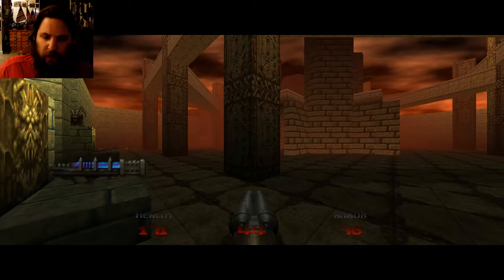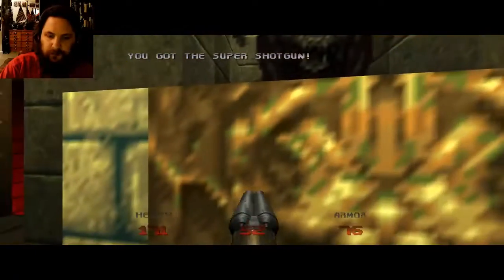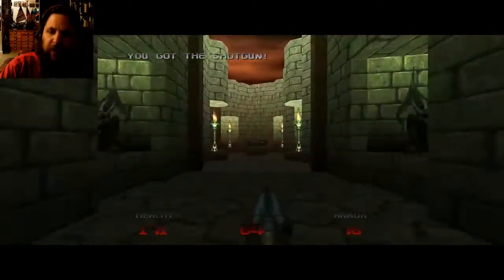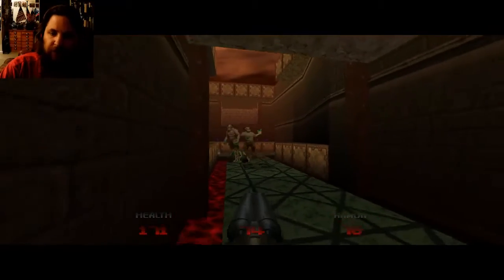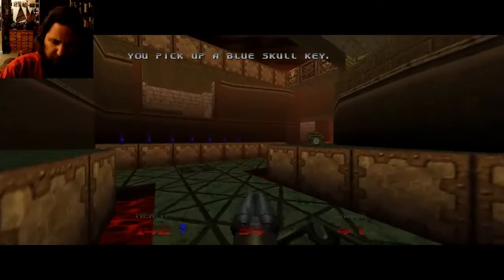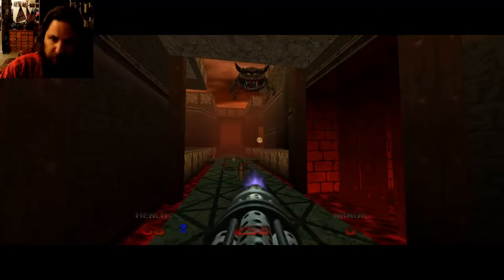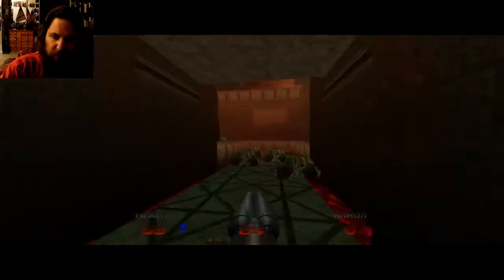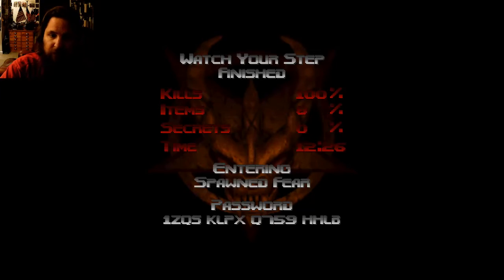Dude plays Doom 64 Map 17: Watch Your Step!!!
Well hello, hello there viewers and subscribers and Welcome to Mission 17 of Luker-Nuker's Walkthrough for Doom 64 and in today's video we will be fighting and blasting through demons in a sort of gladiatorial arena of myriad sorts or more like rather Hell's answer to an Ancient Roman Gladiatorial arena of different sorts and luckily we will need only one color-coded skull key in this to get to the next level which will be mission 18: Spawned Fear. This is a reasonably short level as well clocking in at only 15 minutes and three seconds. Because you remember one of my last few videos before this was nearly a half-hour long. Anyhow, I definitely enjoyed playing this map very much as it is a very gothic, colorful, and demonic-looking Hell-Map to say the least. Not only that this is the first time we will see a new type of demon not yet encountered in Doom 64 yet: The Cyverdemon. At least my walkthrough for the game anyway. Anyhow, I got killed a few times fighting the cyber demon but which is why I saved a couple of times before fighting him of course as I had to be realistic with the fact that I would be killed at least the first few times before fighting.

Welp, I hope you all have a good time and enjoy watching my video folks. If you like this video please hit the like button below and if you want to see more of my videos please punch the subscribe button below and I shall see you all in the next video folks. Until next time though my name is Nuclear-Skull87. More important than anything else stay safe, healthy, and happy in this strange period of pandemic and unrest. Amen!

Now just as a friendly little reminder. I normally will upload videos on Wednesdays and Saturdays of each week but with occasional and once in a while exceptions to that rule though depending on circumstances. Which is why sometimes at least I will set up a premier-video midweek.

If you want to just order Doom 64 online via Steam.